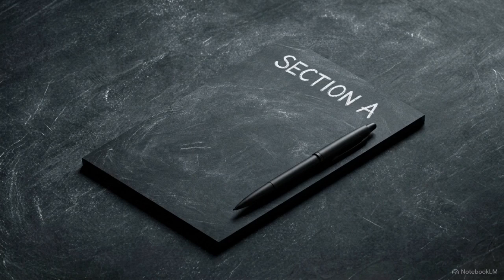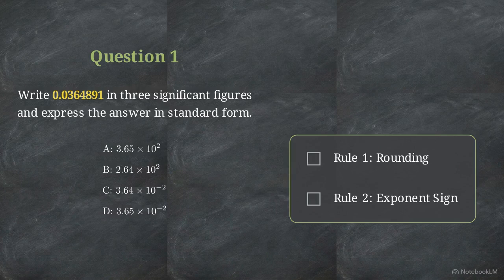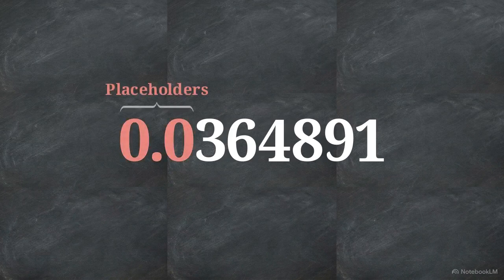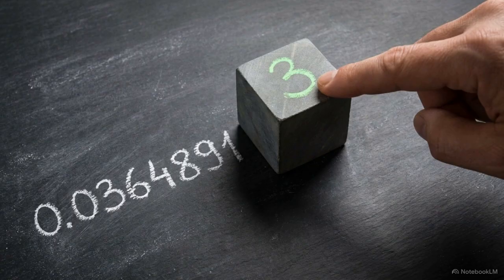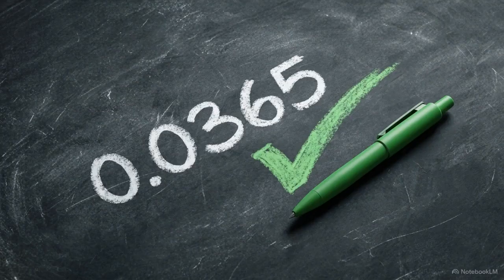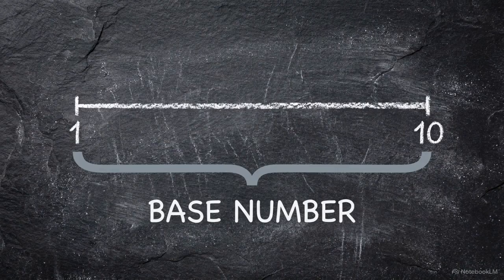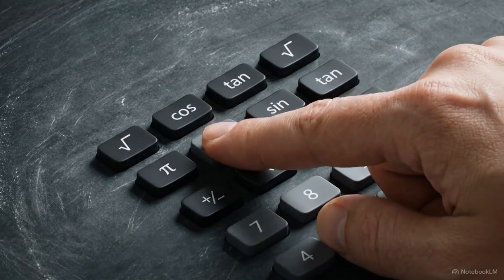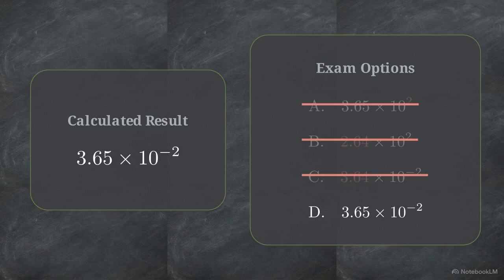WAEC 2025 Maths Question 1 Solved | Significant Figures & Standard Form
In this video, we solve WAEC 2025 Mathematics Question 1 step by step.

Question:
Write 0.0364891 in three significant figures and express the answer in standard form.

Correct Answer: D. 3.65 × 10⁻²

You will learn:

What significant figures mean
How to round numbers correctly
How to write small decimals in standard form
Why the power is negative for numbers less than 1

This WAEC Maths explanation is simple enough for beginners and perfect for students preparing for WAEC, NECO, JAMB, and school exams.